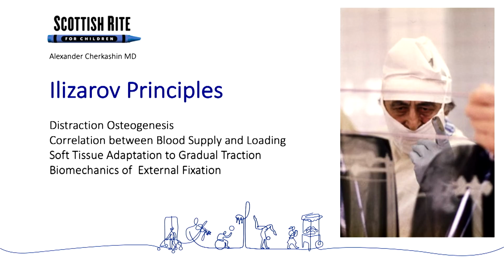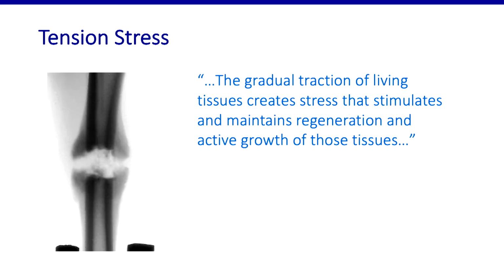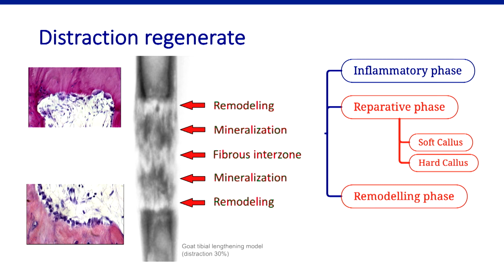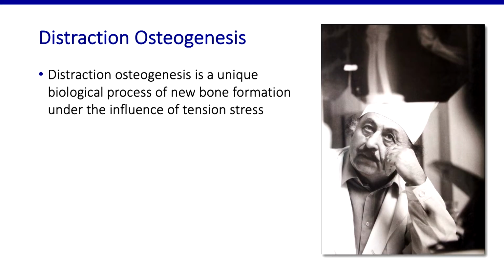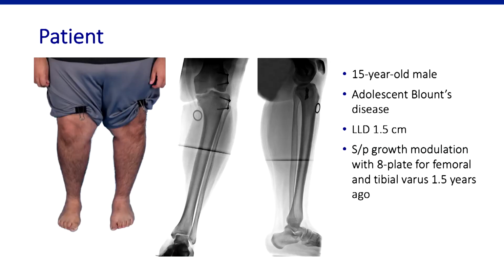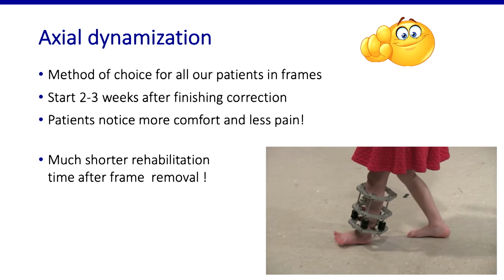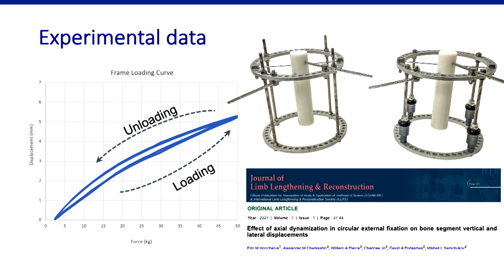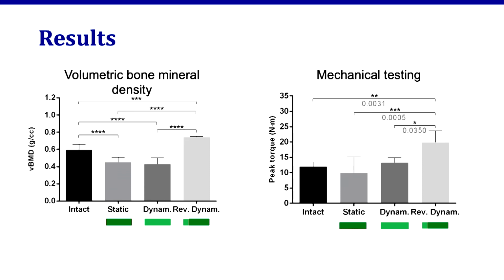3 Current Updates in Distraction Osteogenesis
Alex Cherkashin (Dallas) talks about principles and updates on Distraction osteogenesis.